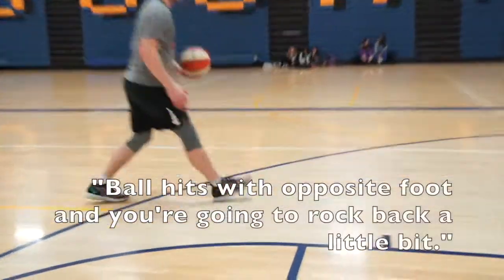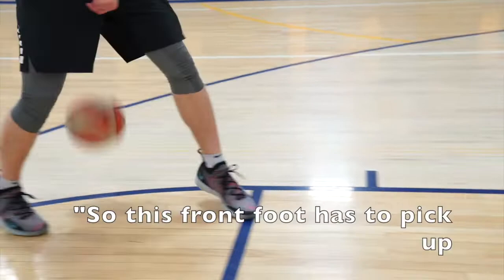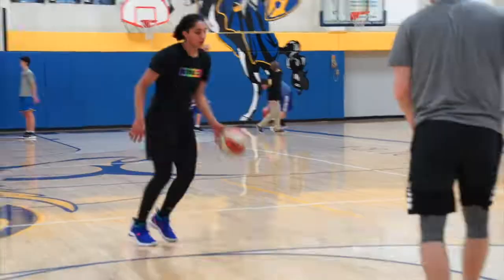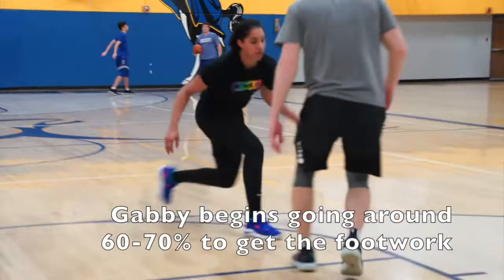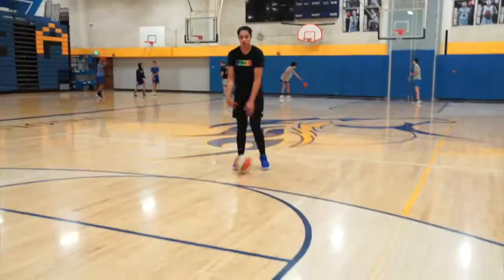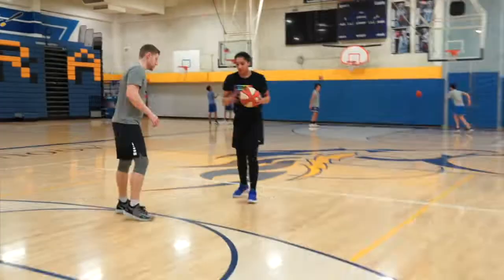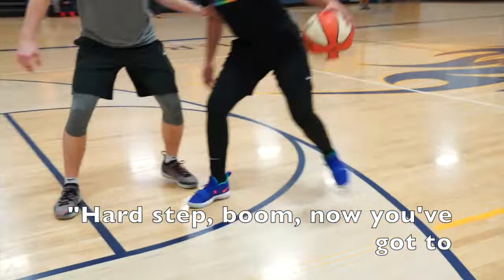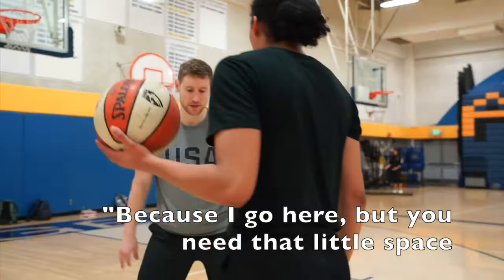Gabby Williams (WNBA Chicago Sky) working on her game!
Gabby Williams of the WNBA Chicago Sky working on her cross-step between the legs footwork!